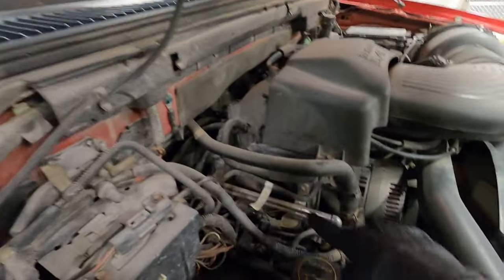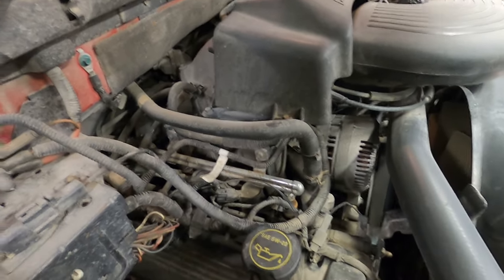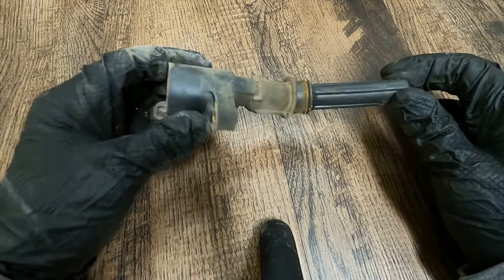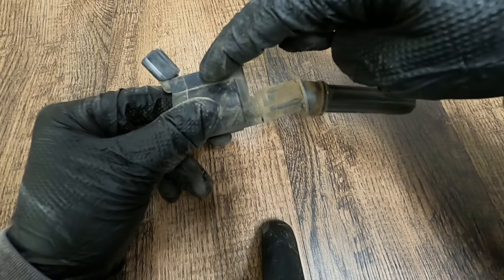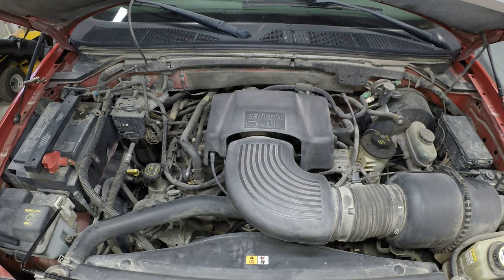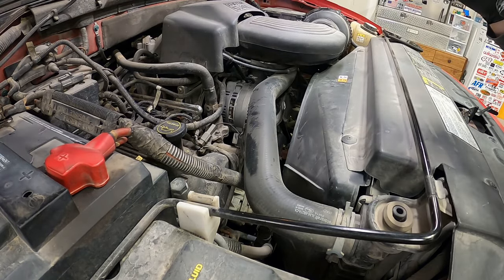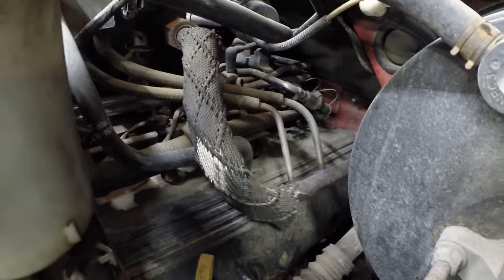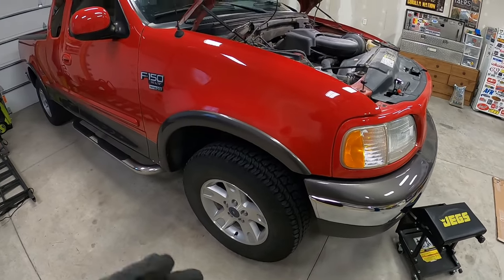Most Common Problems With Ford Triton 5.4 2V Engine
The 3 most common issues with the Ford Triton 5.4L 2V engine.

Tool To Fix Blown Out Spark Plug
Factory Ignition Coil
Factory Spark Plugs